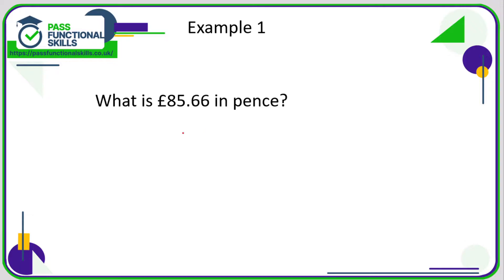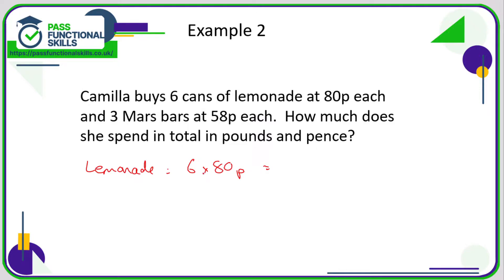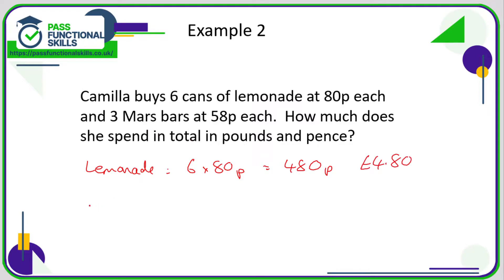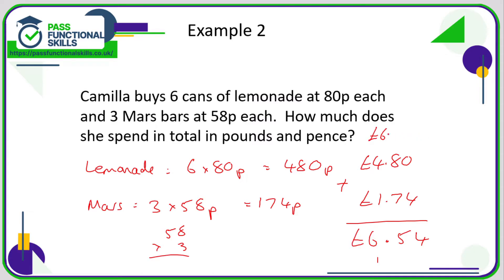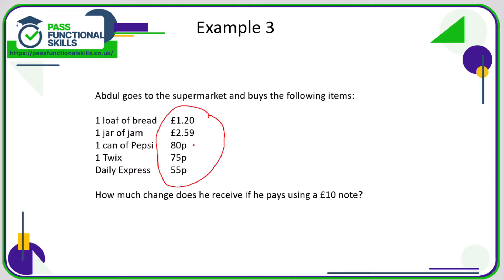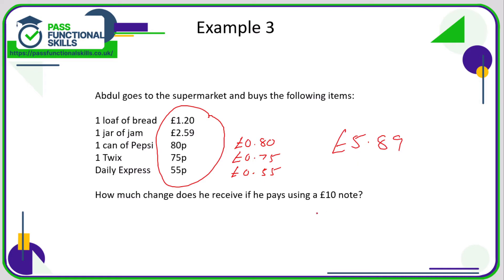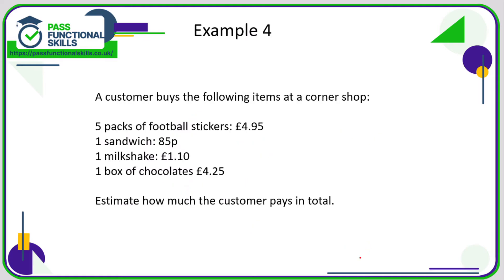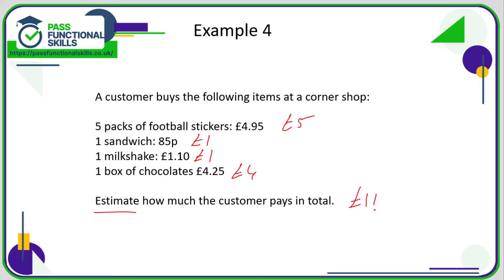Measures, Shape and Space - Money - Entry Level 3 (Video 2)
This is the Pass Functional Skills revision video on Measures, Shape and Space - Money - Entry Level 3 (Video 2).